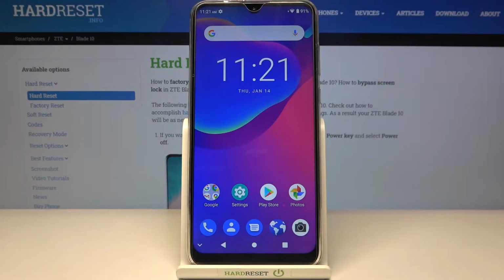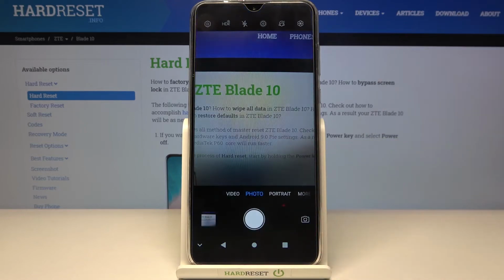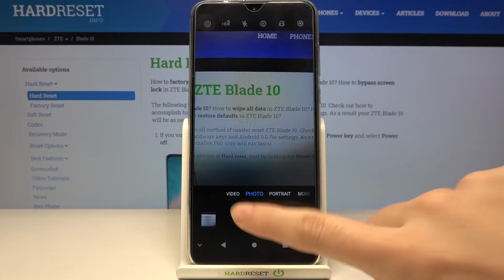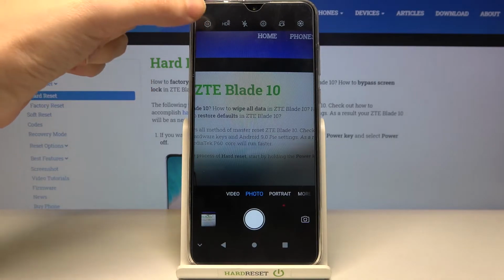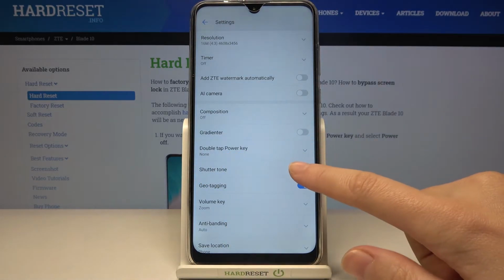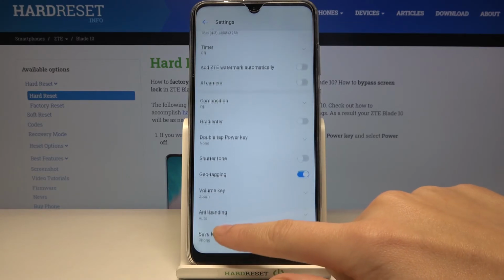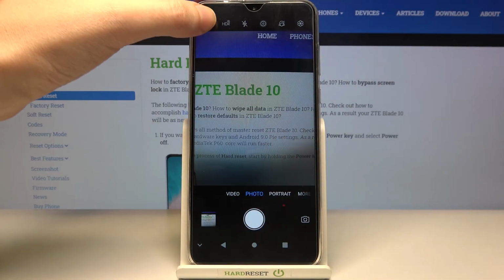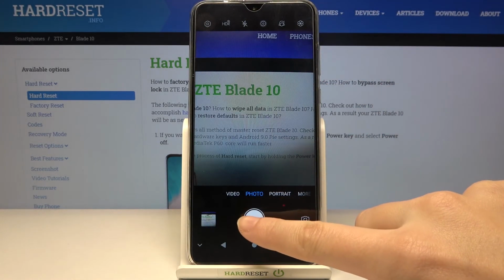How to Turn On/Off Camera Shutter Sound on ZTE Blade 10 – Adjust Camera Sounds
Learn more information about ZTE Blade 10:
Hi there! Did you know that you can actually switch on or off camera shutter sound on your ZTE Blade 10? In today's video we're going to show you how you can easily perform this operation just in a couple of simple steps. You might find this tutorial useful if you're getting annoyed by this sound your camera makes every time you take a photo, and really wish to turn it off. So if you wish to learn how you can switch camera shutter sound, all you need to do is just watch this short tutorial to the end, follow the instructions described by our specialist and try to perform this operation yourself on your ZTE Blade 10.

How to turn off the shutter sound in ZTE Blade 10? How to personalize sounds in ZTE Blade 10? How to set up sounds in ZTE Blade 10? How to deactivate shutter sound in ZTE Blade 10? How to switch off the shutter sound in ZTE Blade 10? How to mute camera sounds in ZTE Blade 10?